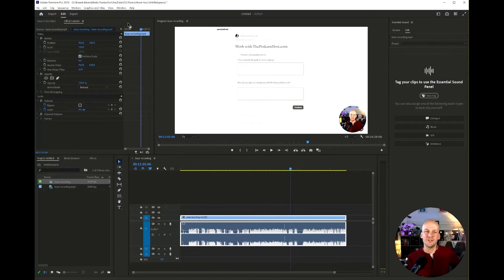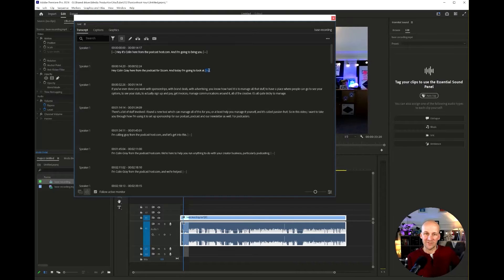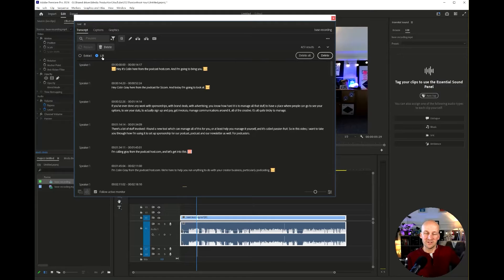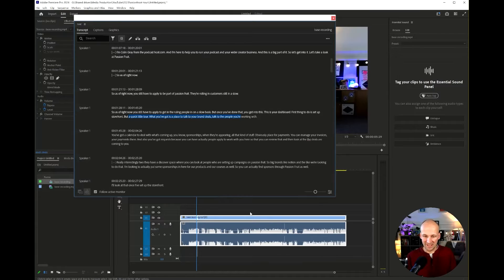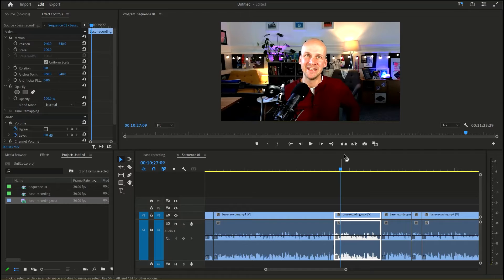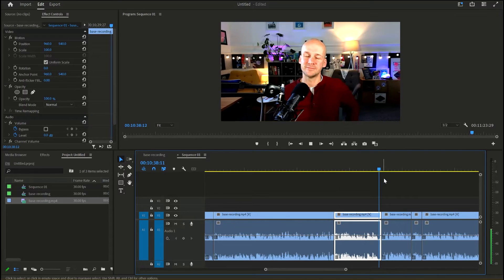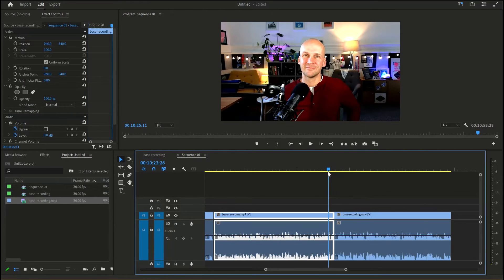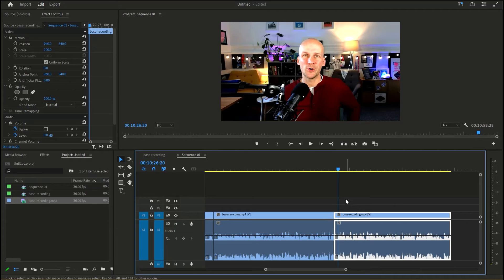How to Automatically Remove Silences in Premiere to Slash your Video Editing Time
Here, I show the quick and easy way to remove silences and pauses in Adobe Premiere while editing videos. I'll explain how to use the transcription feature in Premiere to identify and delete the pauses, either by extracting them or lifting them. I also share my workflow for recording videos, using the silences as markers to identify and delete mistakes or bad takes. This method helps to streamline the editing process and save a whole tonne of time.

01:02 Using the 'Text' feature to highlight silences
02:11 The 'Extract' Tool to remove silence
02:29 The 'Lift' Tool to remove silence
02:46 My recording & editing workflow
03:05 A Demo workflow
05:10 Another tool for Easier Podcasting